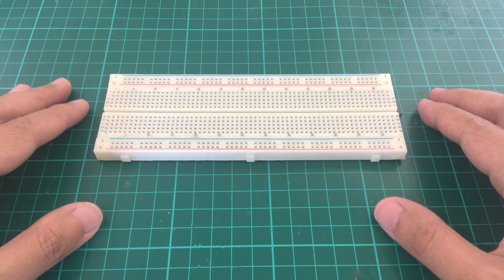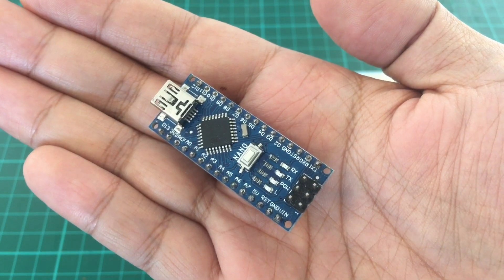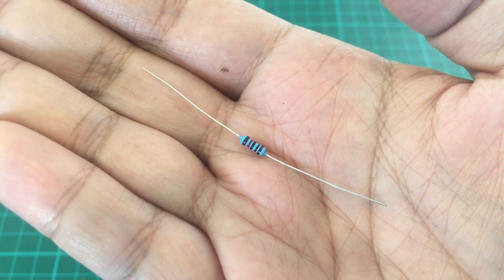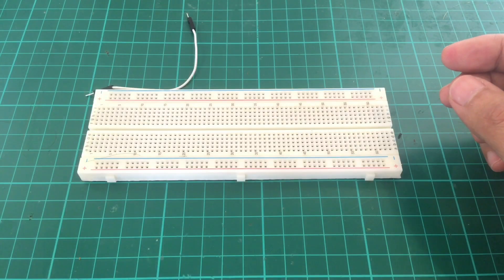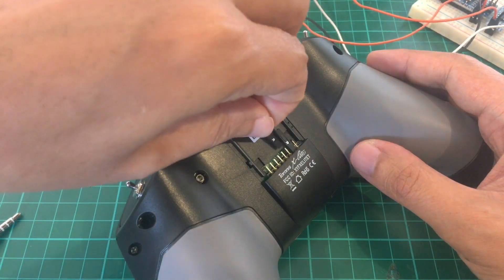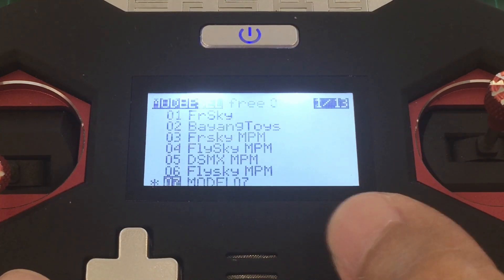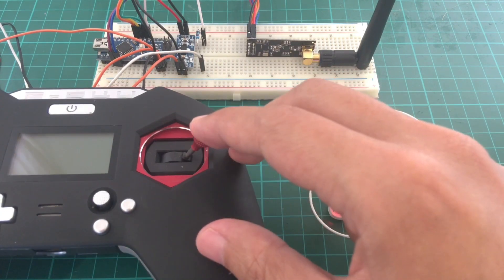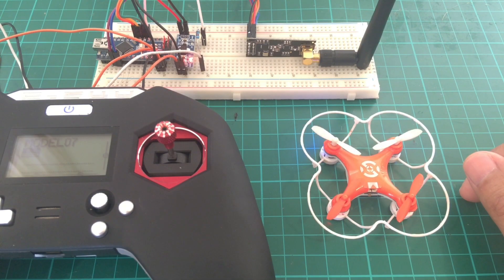How To Build A Better Multiprotocol Transmitter Module